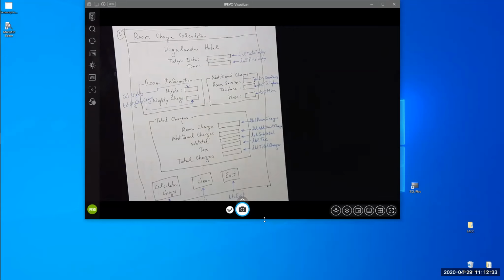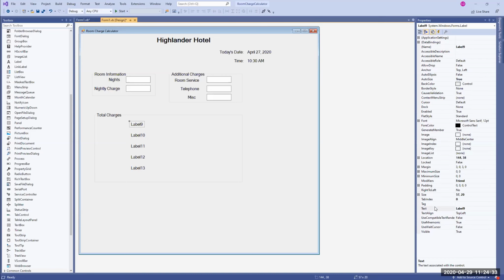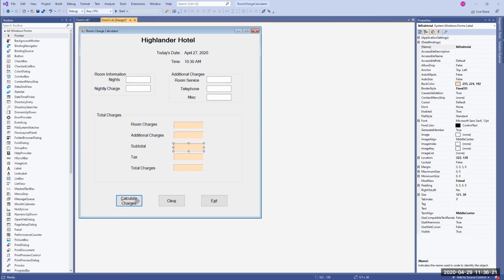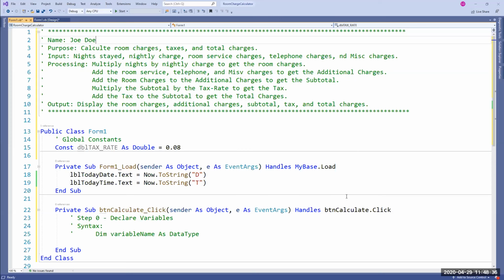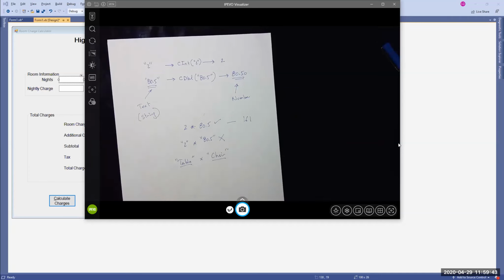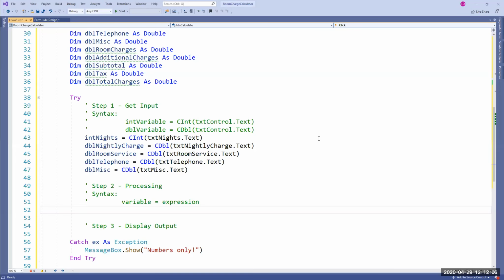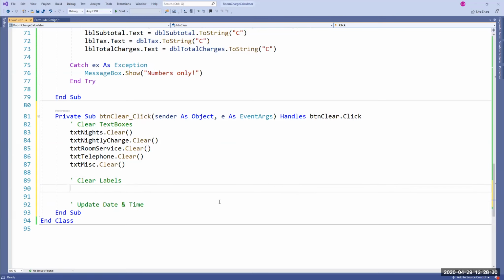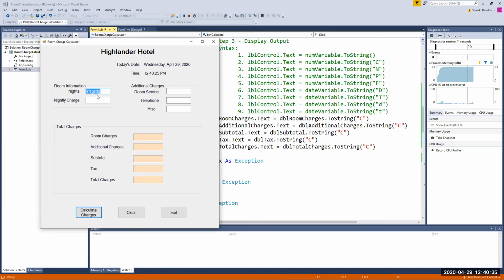COSCI 103 Lectures Visual Basic Chapter 3 Part 3